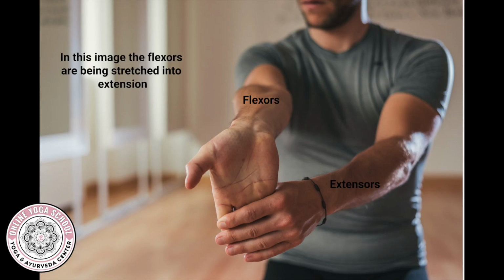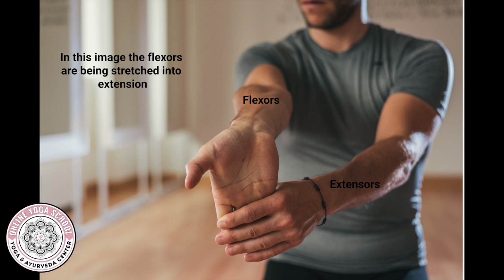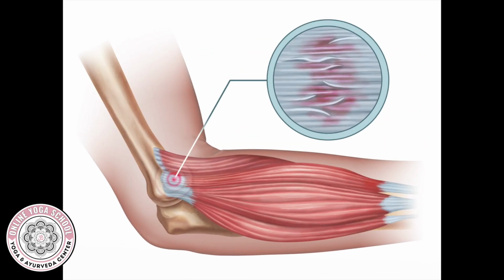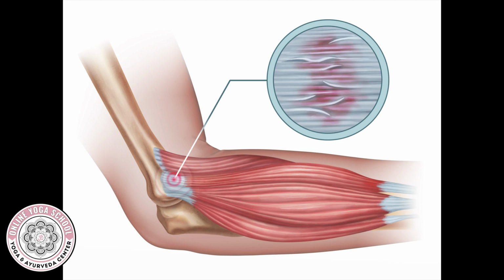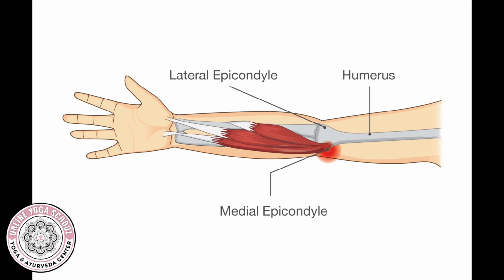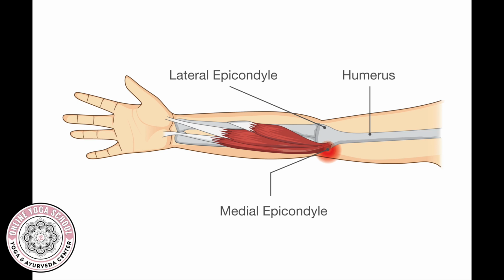Identifying Golfers and Tennis Elbow In Yoga - Yoga Anatomy - Online Yoga School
Learn how the elbow plays an important role in stabilization for the shoulder in many yoga poses in this yoga anatomy video lesson for golfers and tennis elbow. The forearms connect the shoulders to the wrists and hands; this month we bring our focus to some of their common issues. Online Yoga School brings you anatomy updates to help you better understand yoga anatomy so you can more easily teach and practice safe and effective yoga.
This yoga anatomy video comes to you from Alecia Croft, LMT, E-RYT-200, Author of several yoga anatomy books.

Give yourself the gift of practice and join us for our live online classes. When you join our online yoga studio community, you gain access to our live online classes and our video library. We offer live classes every day in a range of styles. Our online library includes vinyasa, hatha, ashtanga, yin yoga, restorative yoga, pranayama, gentile yoga flows, chair yoga, functional yoga and meditations. Enjoy the privacy a live online class provides.

Become Yoga Certified 🧘‍♀️
Considering becoming certified in Yoga? We have 12 different topics in our 200-hour yoga certification program. Learn about the history of yoga, sequencing, meditation and much more! We are an RYS-200 (Yoga Alliance Registered 200-Hour Yoga Teacher Training School). We are here to support you throughout your yoga journey; this includes information on running a successful yoga business.

Our mission at Online Yoga School is to make online yoga teacher training affordable and accessible to anyone who wants to deepen their knowledge in yoga or become a yoga teacher while preserving the authenticity of ancient yogic wisdom.
Not only do we have thousands of hours of training behind us, but we practice and teach regularly. Finding inner peace while building inner and outer strength is something that we hold true to ourselves. It has been our honor to train and certify thousands of yoga teachers internationally over the past decade.